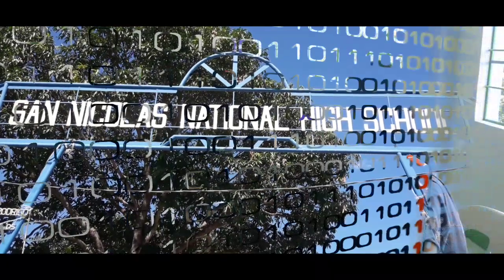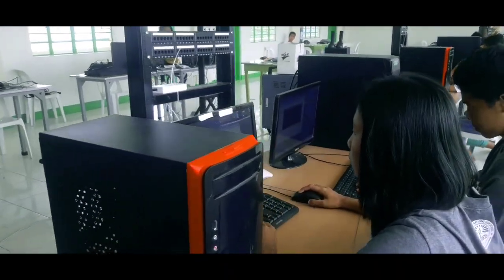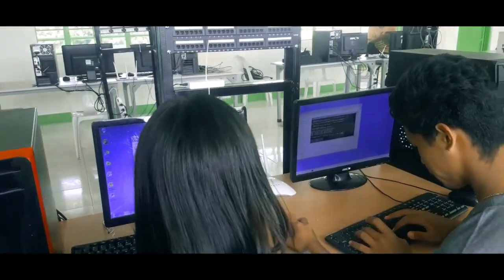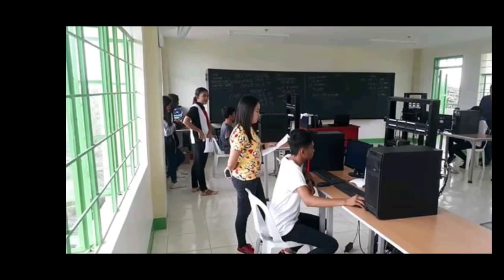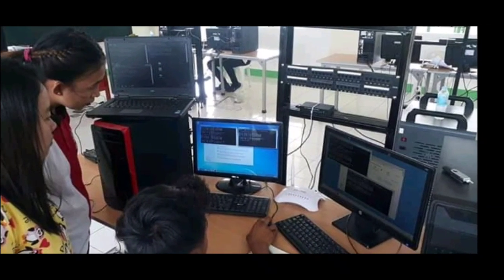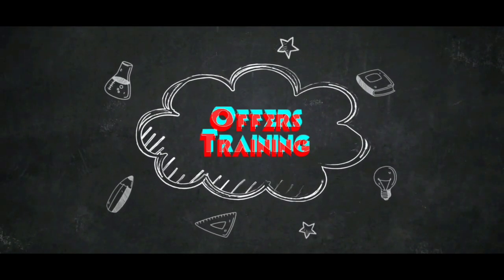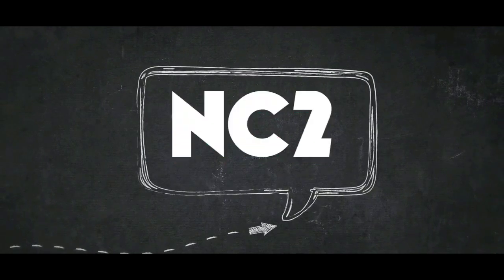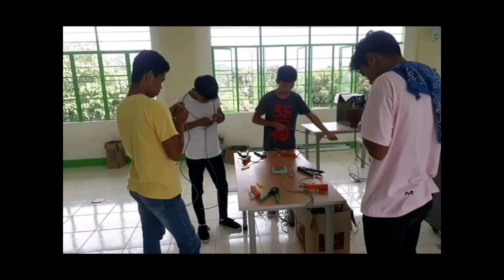The TVL-ICT Strand | Senior High School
The Information Communication and Technology or ICT strand is one of the strands offered in the Technical-Vocational-Livelihood (TVL) Track in senior high school. It is designed to provide you with the technical skills and knowledge in using tools and equipment that allows people to interact in the digital world.

Video presentation by TVL-ICT Batch 2020 of San Nicolas National High School.